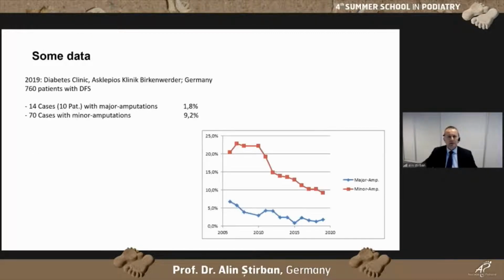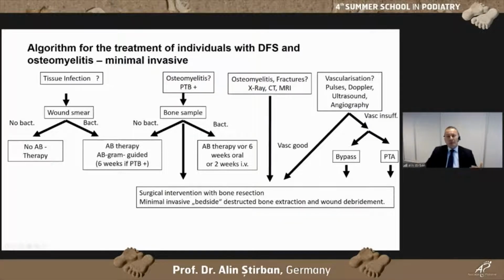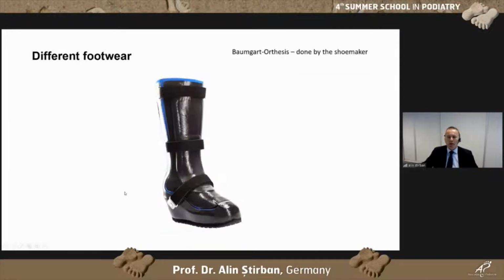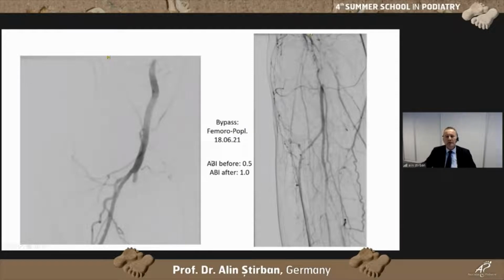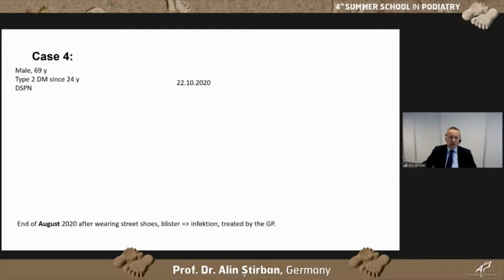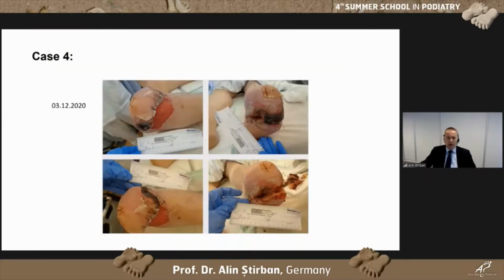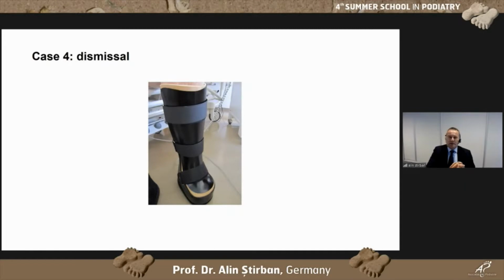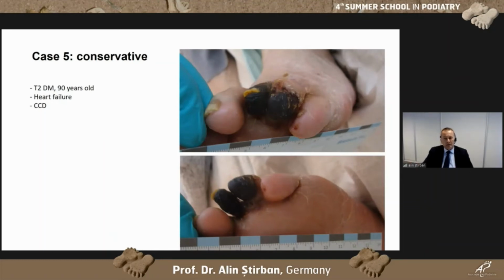Școala de Vară AP - Experiențe din Germania în abordarea piciorului diabetic Prof. Dr. Alin Știrban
În cadrul Școlii de Vară în Podiatrie 2021, Prof. Dr. Alin Știrban a vorbit despre abordarea piciorului diabetic în practica clinică pe baza experienței sale din Germania. Prezentarea acestuia este presărată cu numeroase studii de caz detaliate, extrase din experiența personală. Considerăm că este o prezentare valoroasă pentru fiecare specialist podiatru.

Săptămânal vom adăuga noi prezentări din cadrul Școlii de Vară în Podiatrie 2021, râmâneți aproape. Nu ezitați să vă abonați la canalul nostru de YouTube, pentru a nu rata nici una din aceste prezentări.